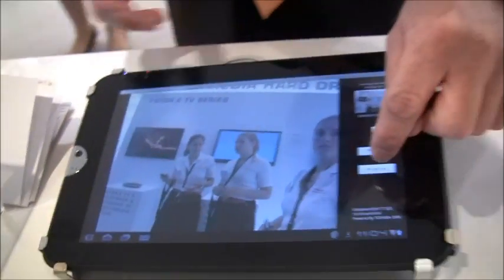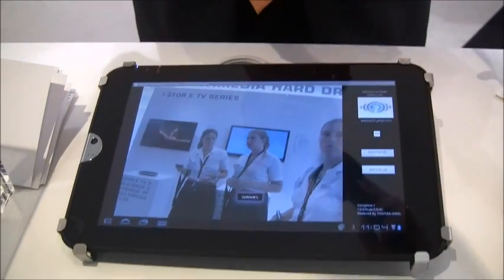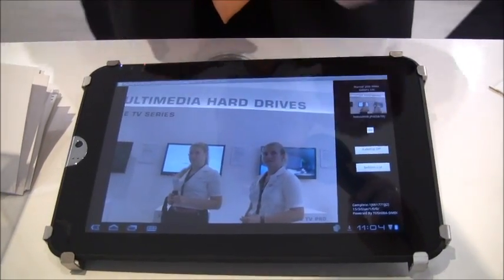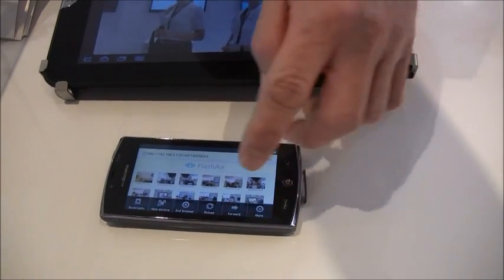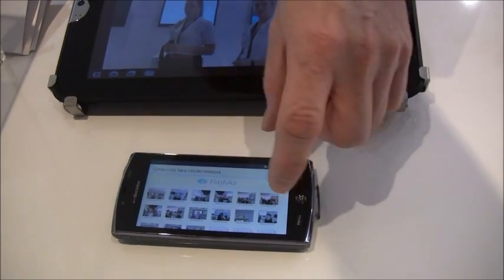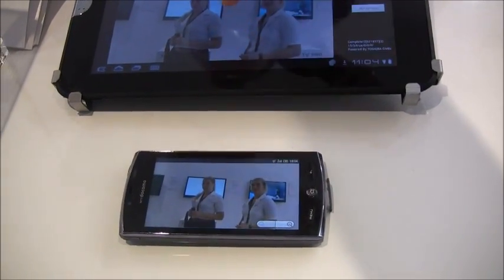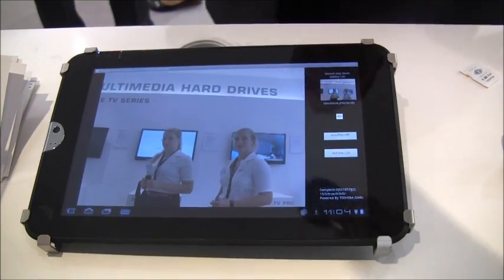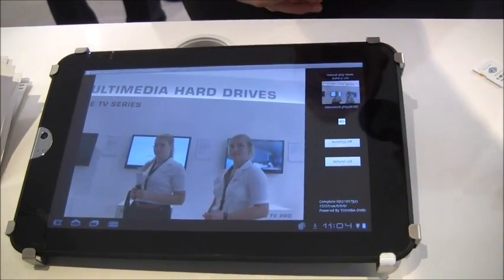Newsgeek IFA 2011 - Toshiba FlashAir Demo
Interview with Toshiba's Martin Juttner about the new SD card from Toshiba, the FlashAir, which holds your photos and also has WiFi built in.